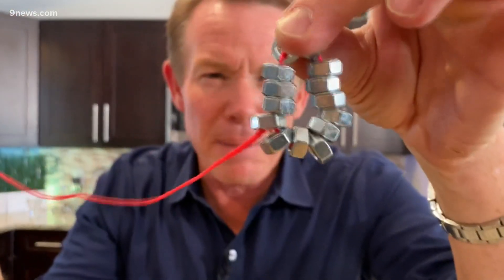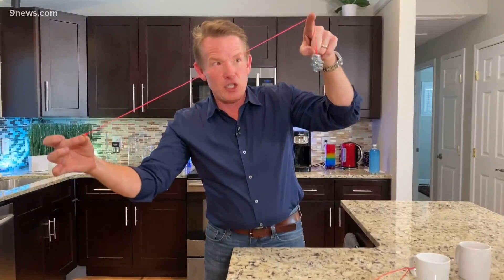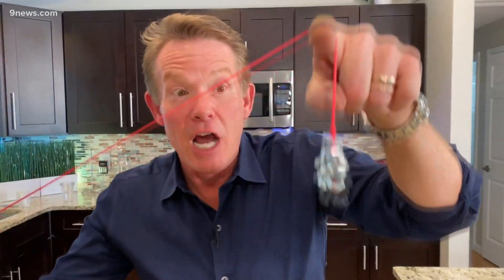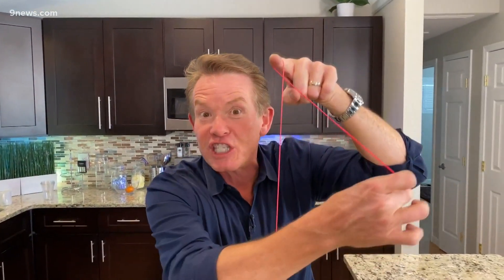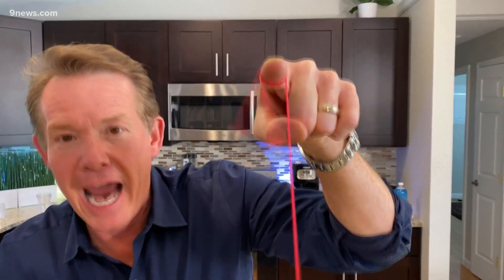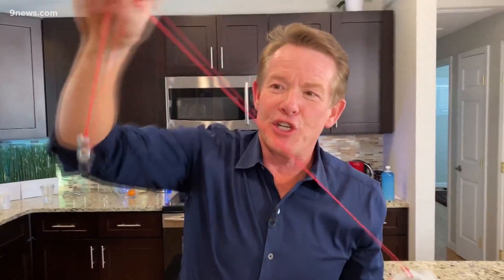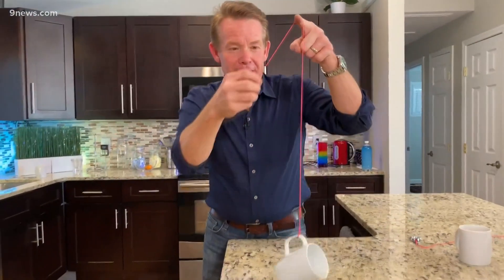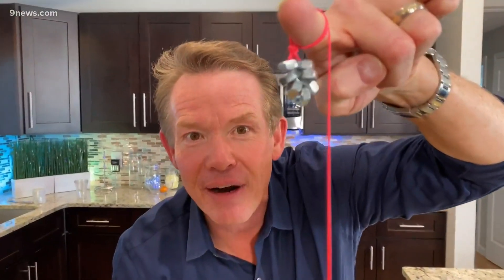Turning a coffee cup into a swinging pendulum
Steve Spangler turns his coffee cup into a swinging pendulum in today's science minute.

9NEWS (KUSA) is located in Denver, Colorado